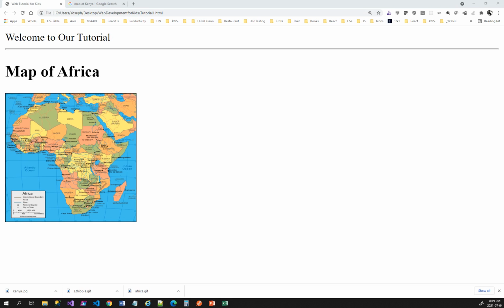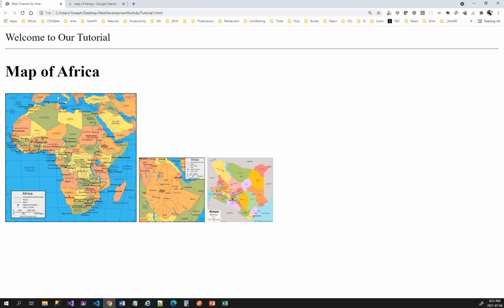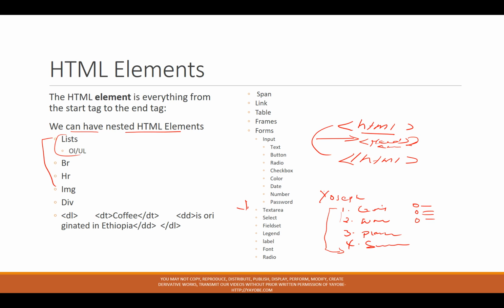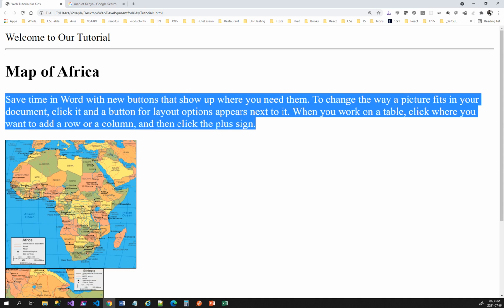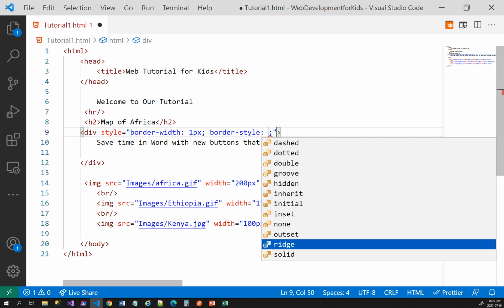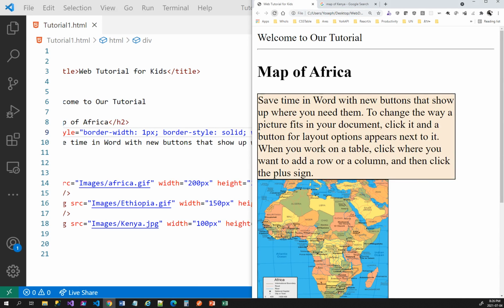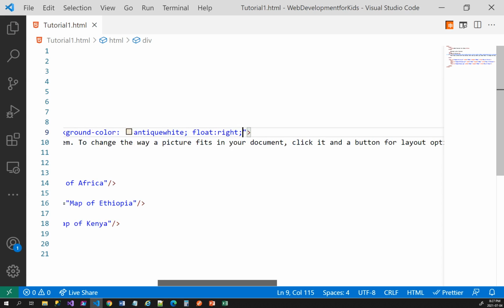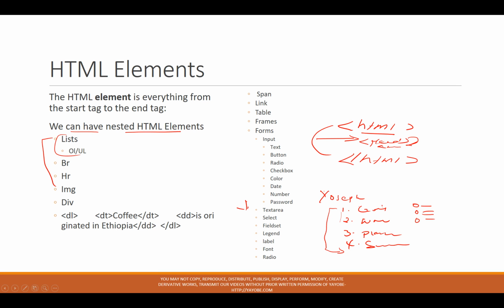Part 10 Web Development for Kids – HTML, CSS, JavaScript DIV